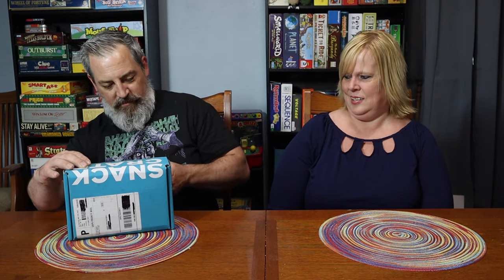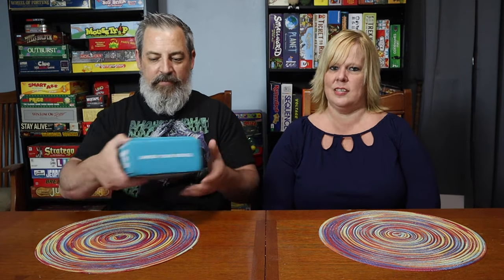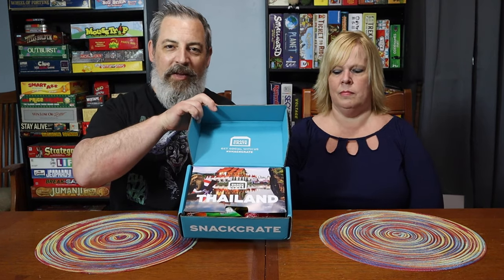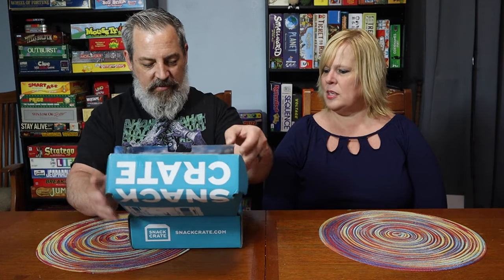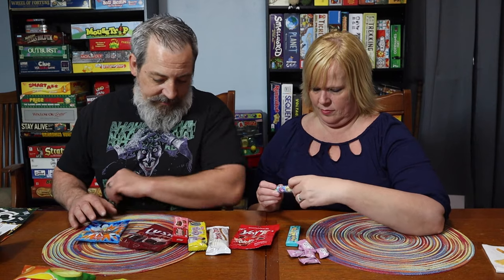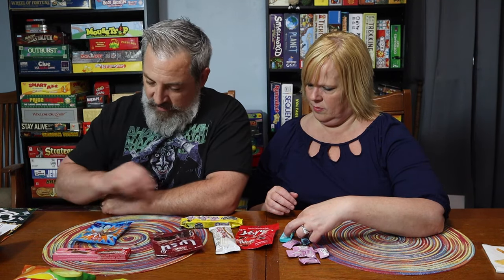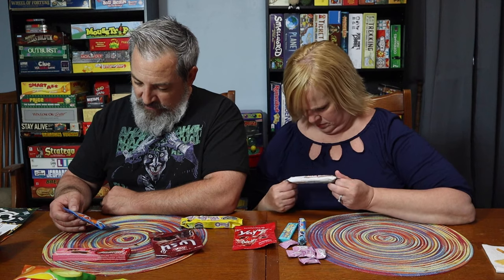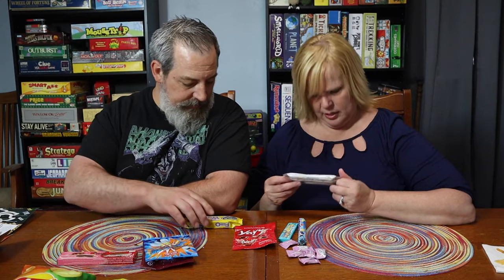SNACK CRATE THAILAND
Welcome back to Love and Junk...Today we are sharing our Snack Crate Thailand Review. Have you ever tried Thai food? We have but had no idea what to expect as far as Thailand snacks. So fun as always!

INTRO 0:00
TRYING SNACKS 7:30
RANKING 40:20
FUN FACTS ABOUT THAILAND 43:44

USA